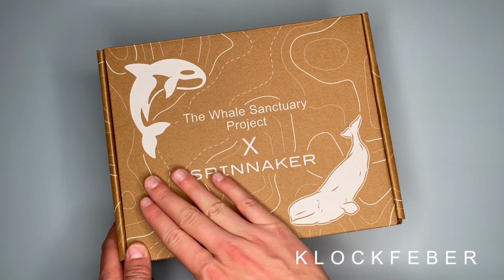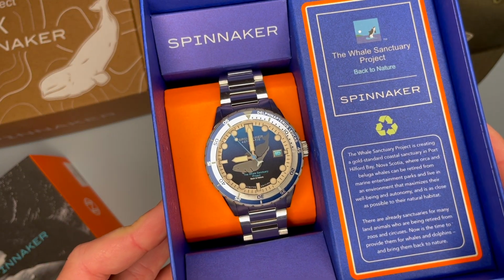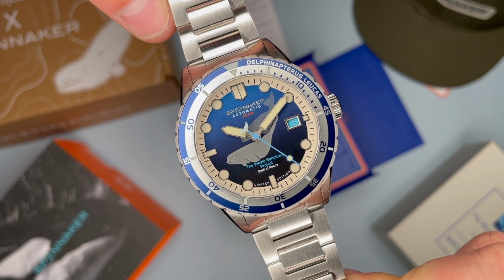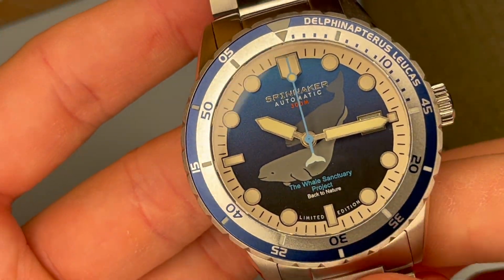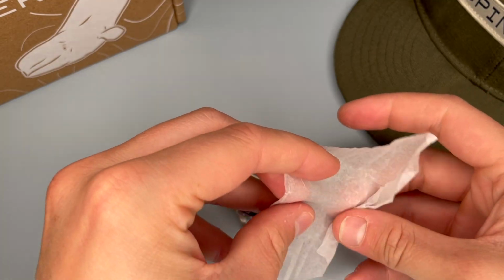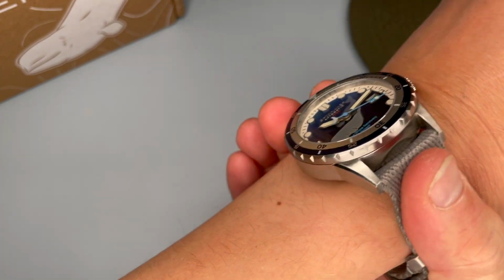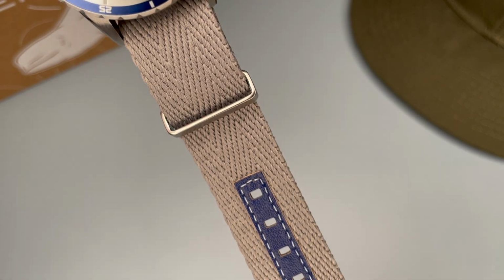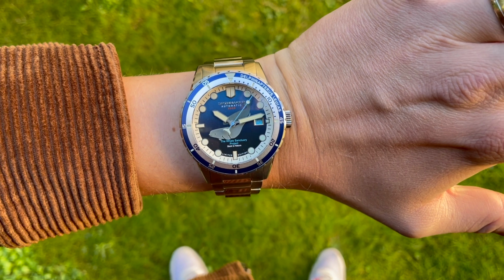Spinnaker The Whale Sanctuary Project - Delphinapterus Leucas Review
Welcome to my review of the stunning Spinnaker collaboration with the Whale Sanctuary Project! In this video, I dive deep into an unboxing experience of this elegant timepiece, highlighting Spinnaker's mission and connection to the Whale Sanctuary Project with their “Back to Nature” initiative 🌊.

Here’s what you’ll find in this video: 🔹 Unboxing the beautifully designed packaging 🧡
🔹 A closer look at the NATO strap and stainless steel bracelet
🔹 How to shorten the bracelet and adjust it for the perfect fit 🔧
🔹 A detailed breakdown of the Spinnaker brand and their marine-inspired watches ⛵️
🔹 Lume test – see how this watch glows brightly in the dark 🌙💡

The Spinnaker Delphinapterus Leucas is more than just a timepiece. It’s a tribute to marine conservation efforts, raising awareness for the Whale Sanctuary Project, which is dedicated to protecting these magnificent animals 🐋. Watch until the end to see how this watch supports the cause and stands out as a functional, stylish, and meaningful addition to any collection.

0:00 - Intro  - Unboxing & First Impressions 🎁
5:15 - Nato Strap test
9:00 - Lume Test 💡